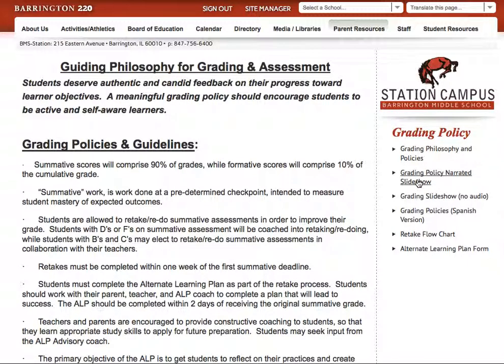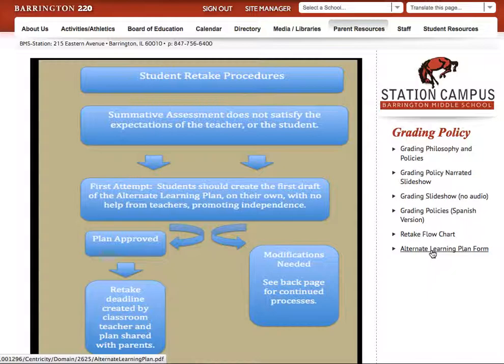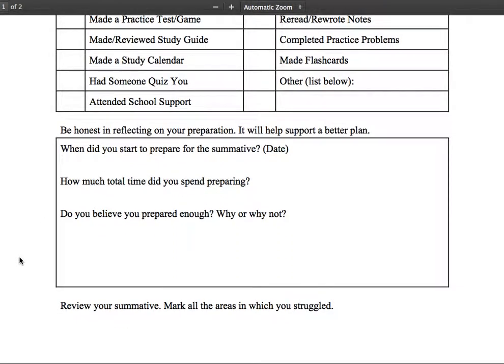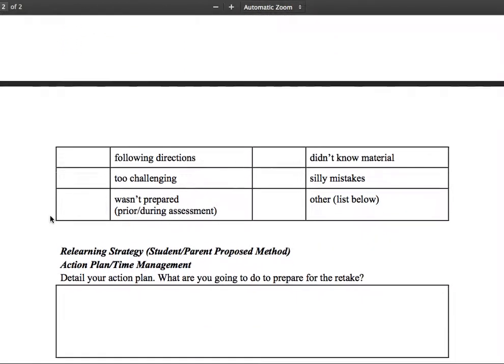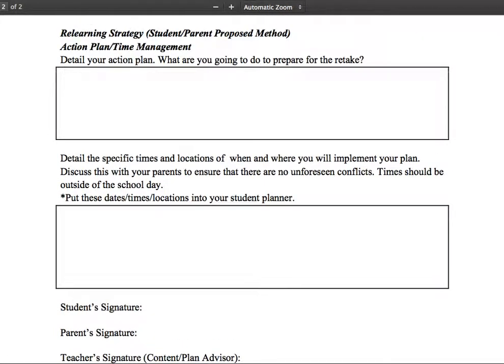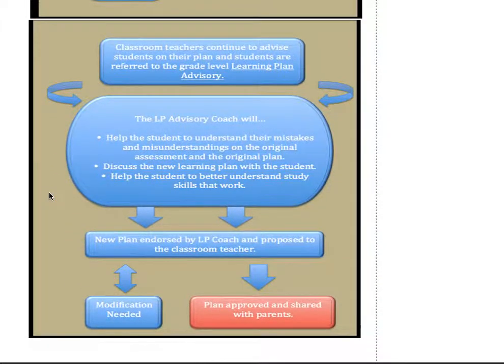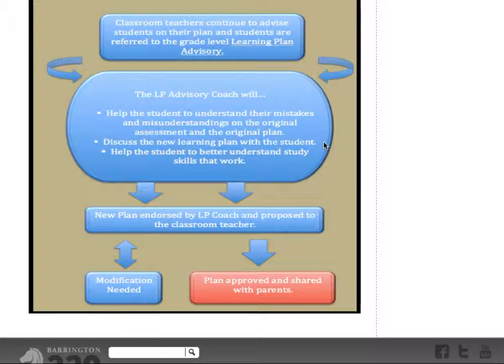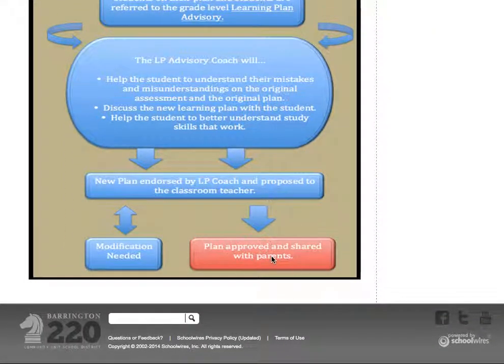Retake Procedures Screencast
Station Campus Procedures Overview